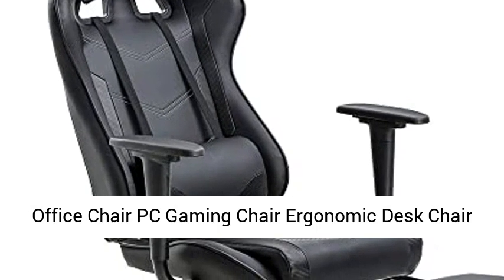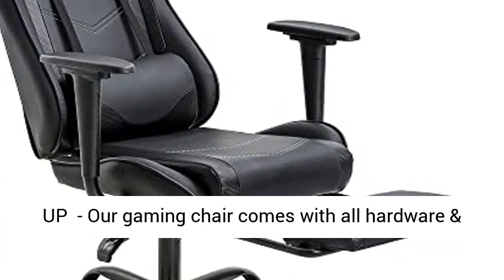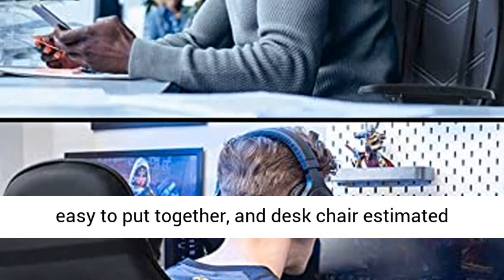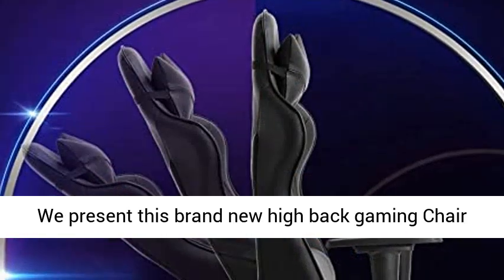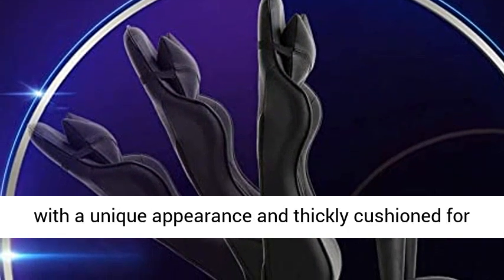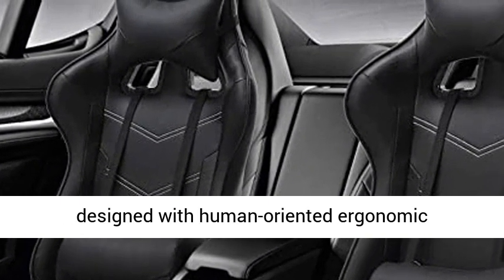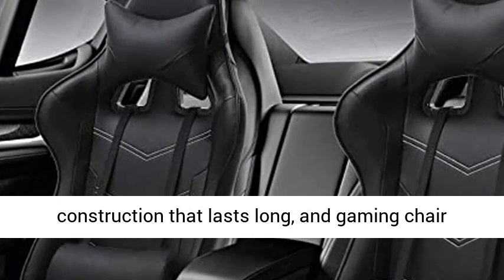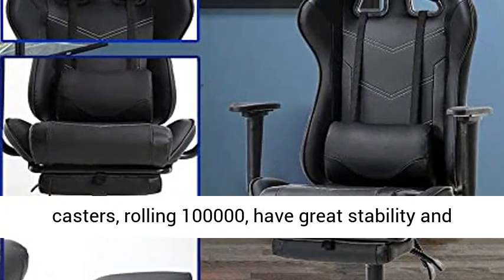Office Chair PC Gaming Chair Ergonomic Desk Chair Executive PU Leather Computer Chair Lumbar Support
Click here for the best price:

Office Chair PC Gaming Chair Ergonomic Desk Chair Executive PU Leather Computer Chair Lumbar Support with Footrest Modern Task Rolling Swivel Racing Chair for Women&Men, Black

✿【EASY TO SET UP】 - Our gaming chair comes with all hardware & necessary tools. Office chair have commercial-grade components, maximum supports up to 250lbs. Follow the instruction, you'll found easy to put together, and desk chair estimated assembly time in about 10-15mins.  Gaming office desk chair.
✿【EXTRA COMFORT WITH FOOTREST】 - We present this brand new high back gaming Chair with a unique appearance and thickly cushioned for maximum comfort. Gaming chair office chair desk chair.
✿【MULTI PURPOSE OFFICE CHAIR】 - Ergonomic gaming chair covered by breathable premium PU leather with freely adjustable lumbar support and headrest pillow protecting your spinal and neck. And most important, locking in any position when you recline, have the safe angle 90-155 degree. Office chair gaming chair desk chair.
✿【NOVEL DESIGN】 - Office chair are designed with human-oriented ergonomic construction that lasts long, and gaming chair have heavy-duty metal base which pass the BIFMA with 360-degree swivel and nylon smooth-rolling casters, rolling 100000, have great stability and mobility. Gaming chair desk chair office chair.
✿【Good Material For Money】 - We guarantee you will love this gaming chair, but if you’re not satisfied with this office chair, please get in touch with us. BestOffice best service for you. Office chair gaming chair desk chair.